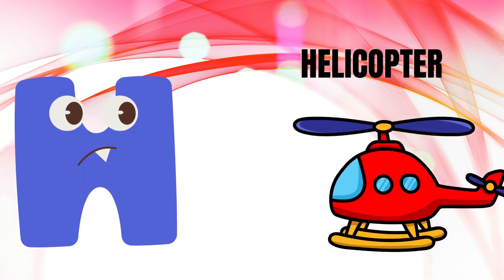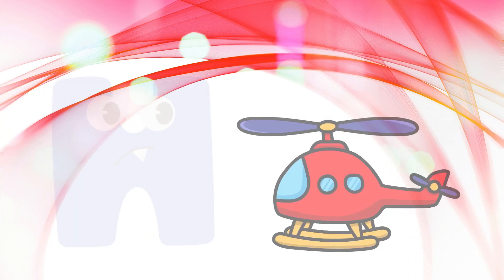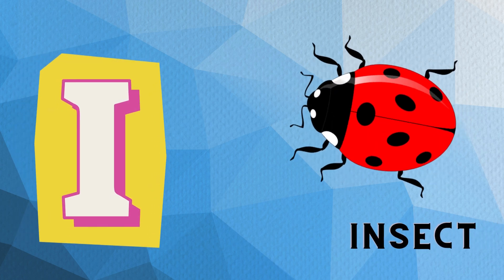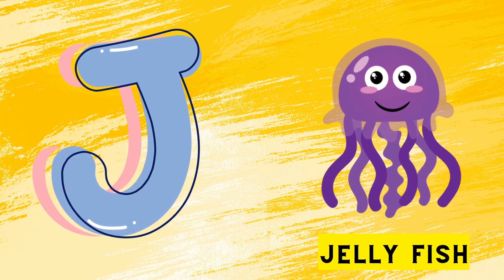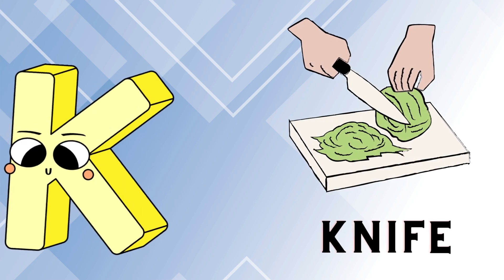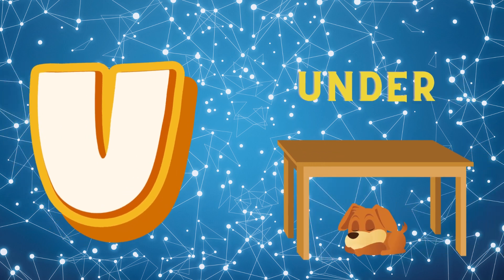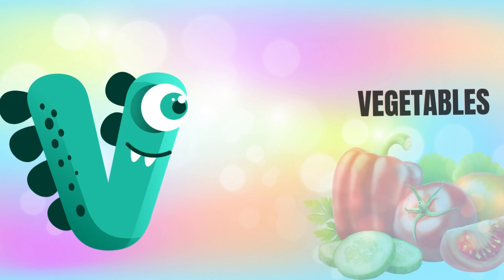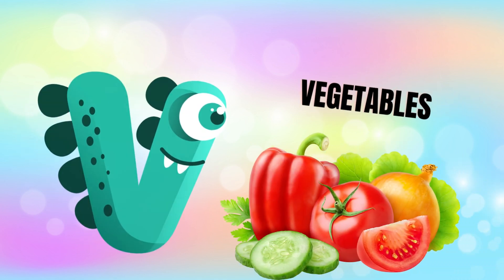Abc Song | Abc Phonics Song For Toddlers | Alphabet Song for Kids | A for Apple | Nursery Rhymes